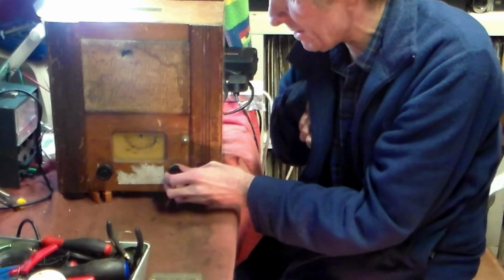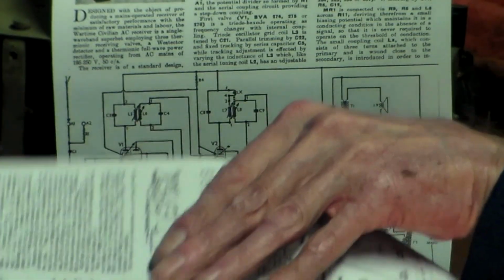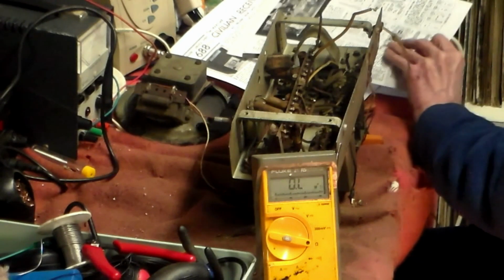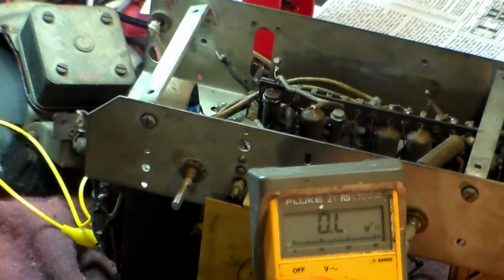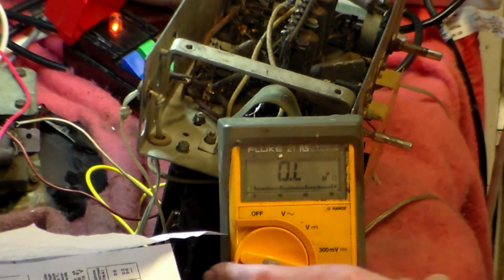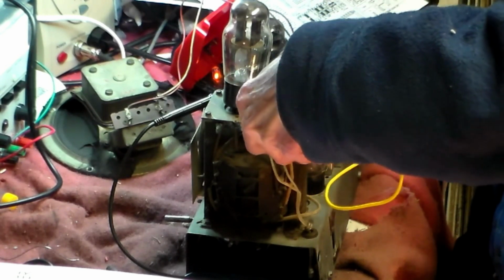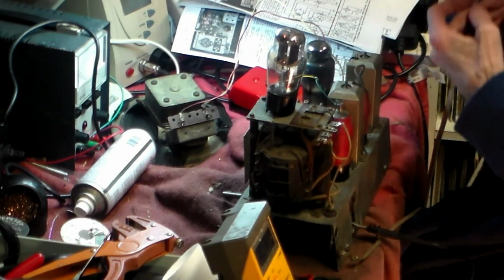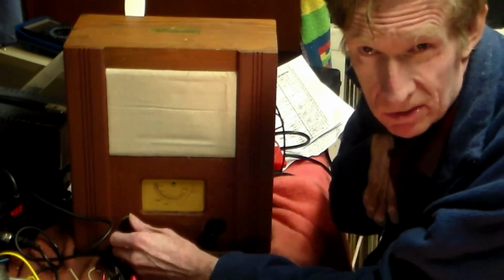Wartime Civilian Receiver that had been in the War!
These came out in 1944 and the same sat was made by all UK manufacturers. Designed by Frank Murphy it was a simple set which worked well and took away Brand Loyalty at a time when parts were not readily available. This one was in quite a state.